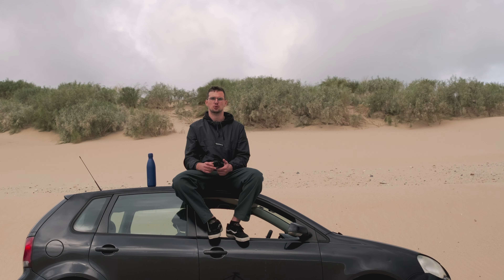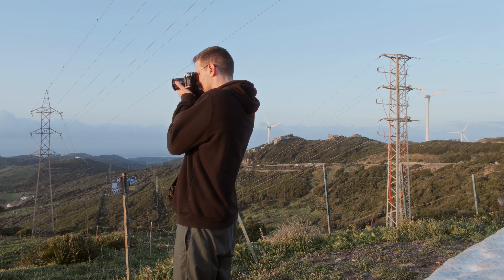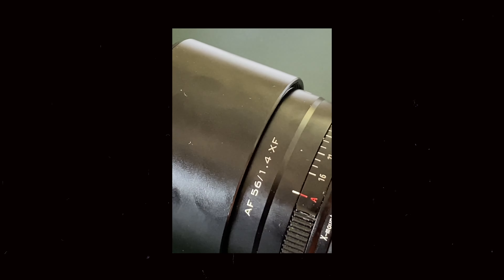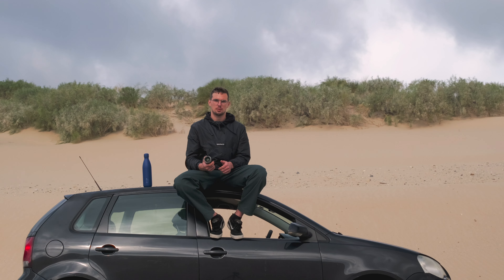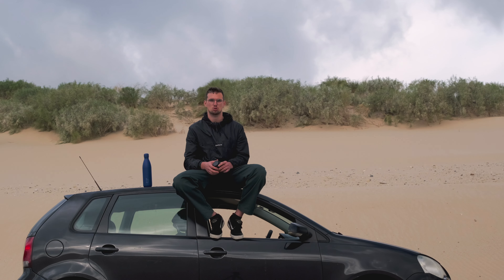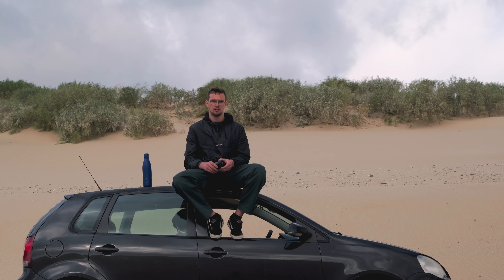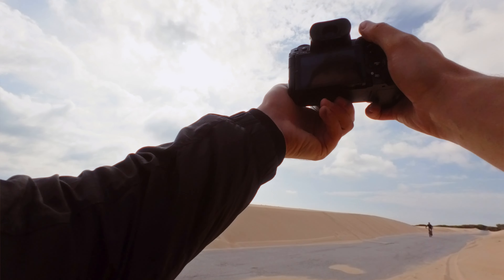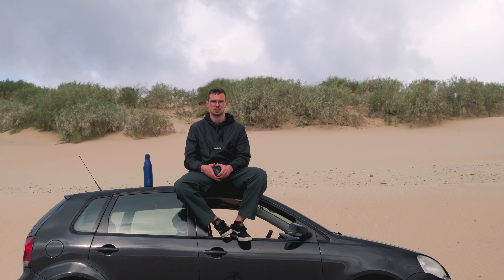I bought a broken lens... it was cheap OK?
Recently I bought a damaged Viltrox 56mm f1.4 for my Fujifilm X cameras. The lens has supposedly "rolled off of the couch" which resulted in the aperture ring being extremely hard to turn. The aperture, autofocus and general usability of the lens was still ok, the glass was not damaged either, which meant I could buy the lens for a fraction of the cost. I ended up buying this Viltrox lens for 90 euro, which in my opinion is a great price, especially when a new one costs 300 and good condition used ones are sold for 200.
Not being able to leave things alone, as soon as it came I took it apart to see if I could fix it, and now it all works!

Gear used in this video:
Fujifilm X-H2s
Fujifilm X-T3
Insta 360 GO3